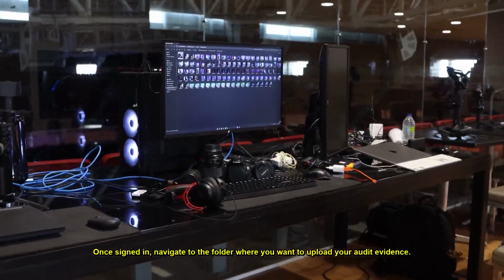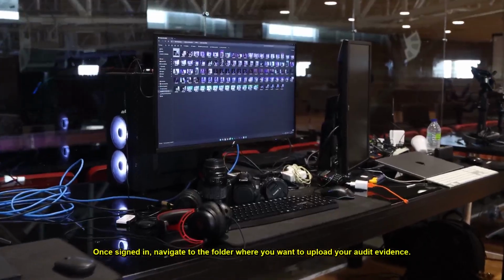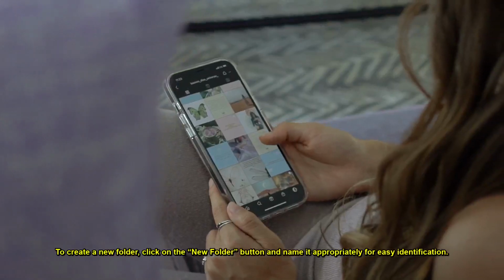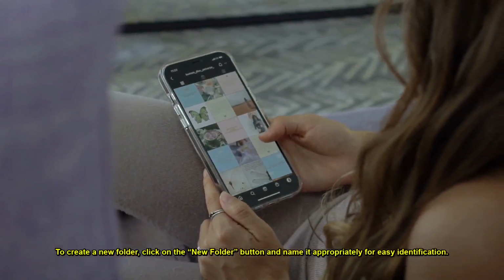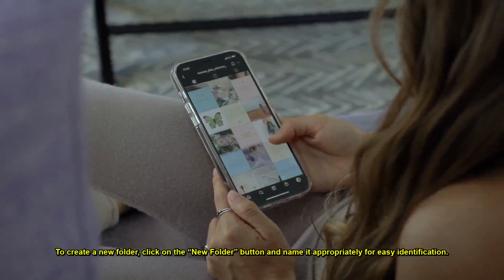How to transfer audit evidence using Dropbox for tax defense - Easy Tutorial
In this easy-to-follow tutorial, you'll learn how to efficiently transfer audit evidence using Dropbox for tax defense. We'll guide you through each step, ensuring that you can securely upload and share your crucial documents with ease. Perfect for accountants, tax professionals, and anyone needing to manage their tax audit evidence effectively.